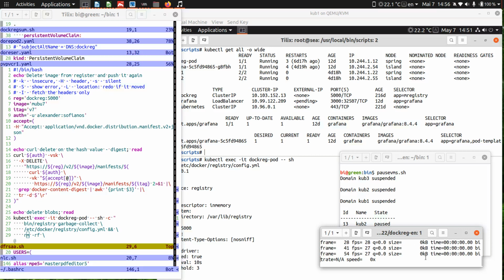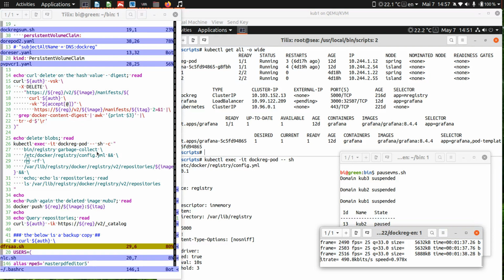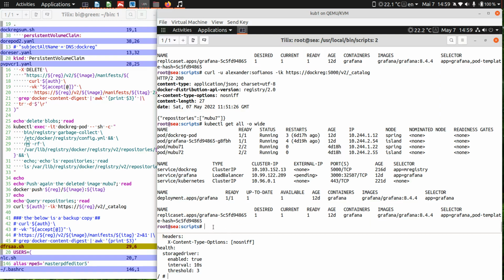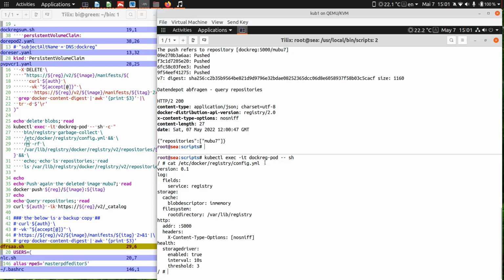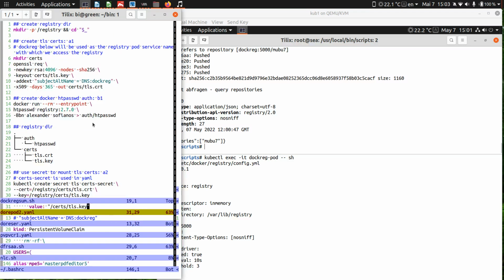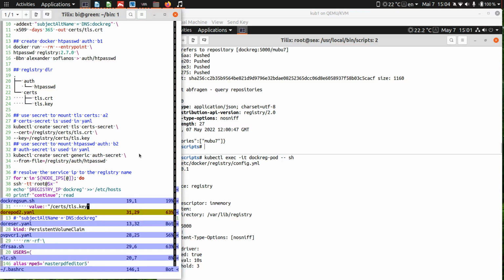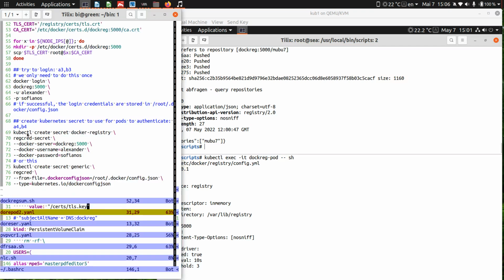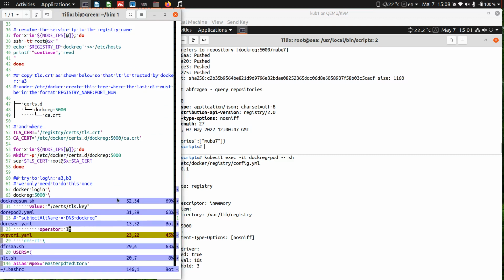Private Docker Registry as a Kubernetes Pod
I have used the following excellent tutorial under from Varun Kumar G, as a basis for this project.
This is an on-premises kubernetes cluster made up of three Ubuntu LTS KVMs, and the VM-Host is also Ubuntu LTS 20.04.